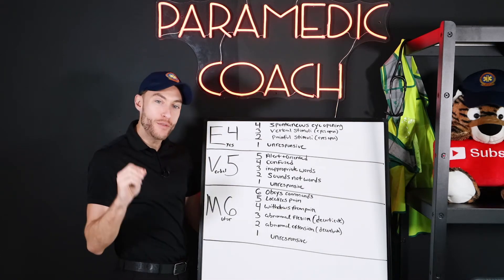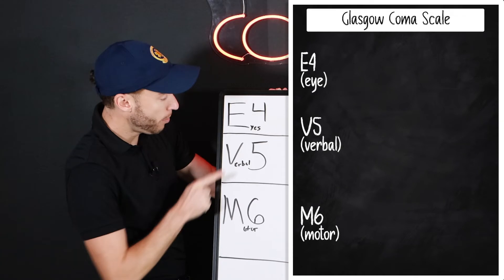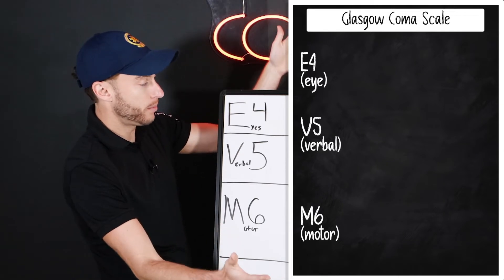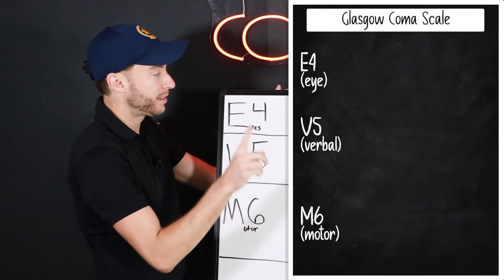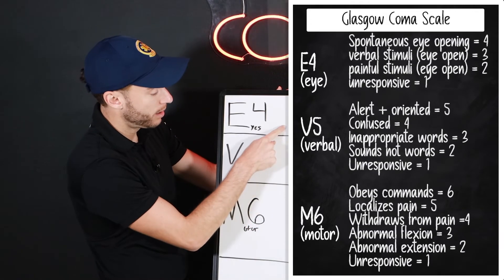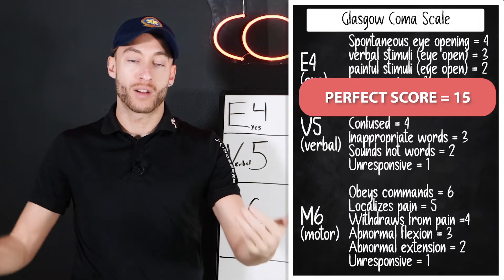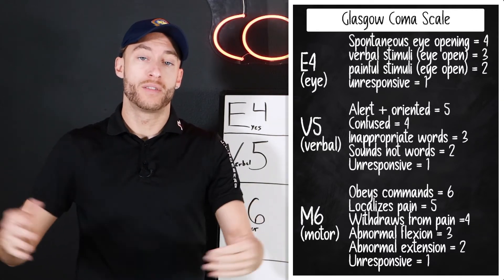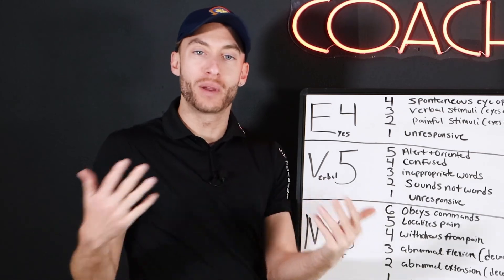GCS Made Easy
The Paramedic Coach explains GCS in an easy and simple way. He gives a tip on how to remember the different sections of GCS: EVM 456.

Be Great,